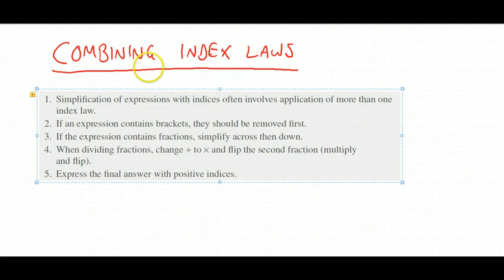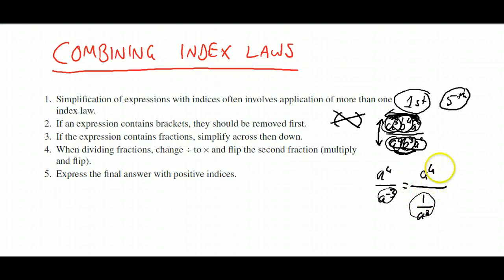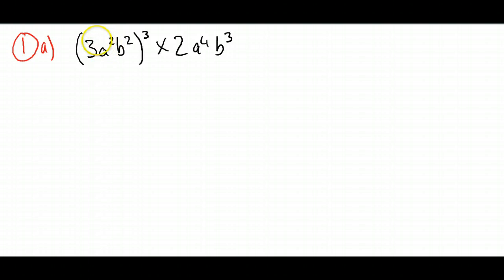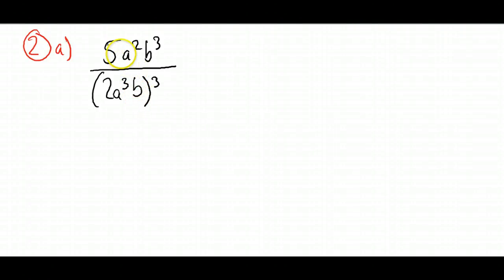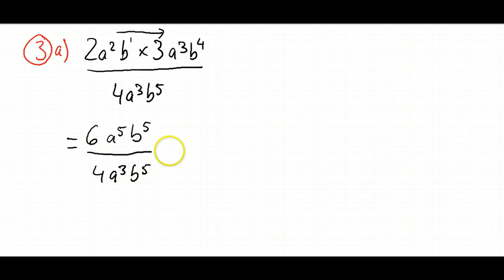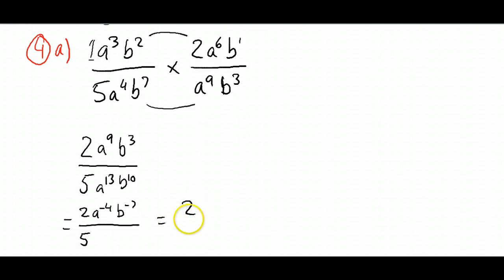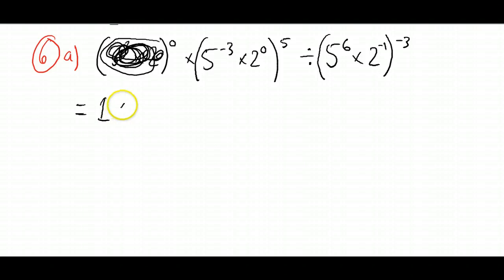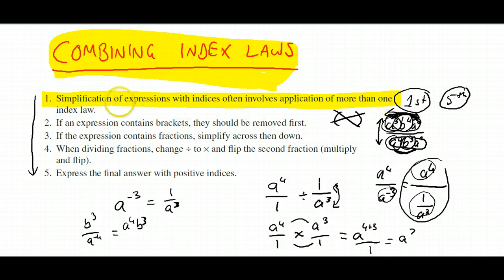Combining Index Laws